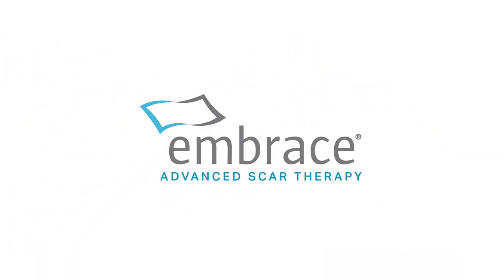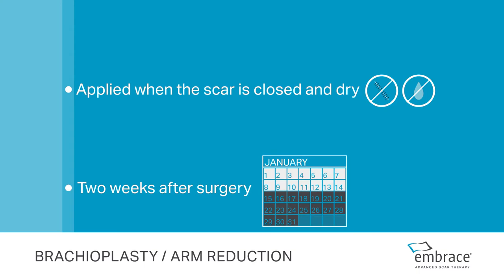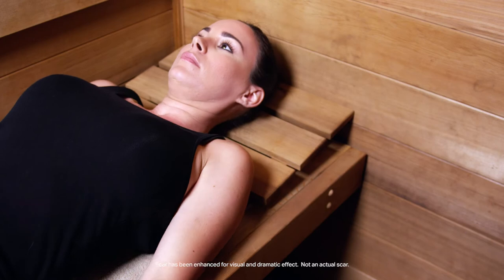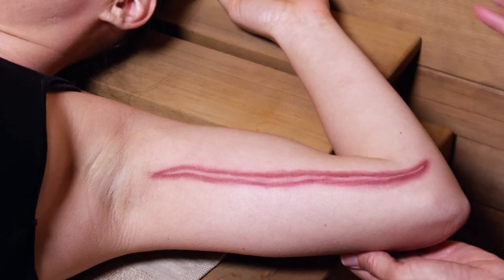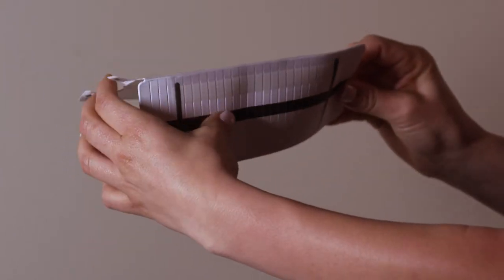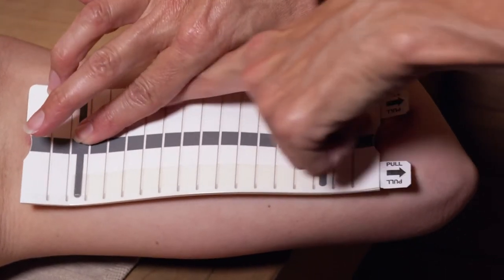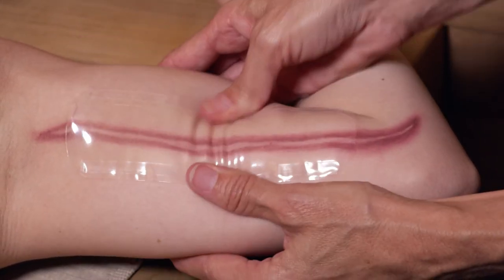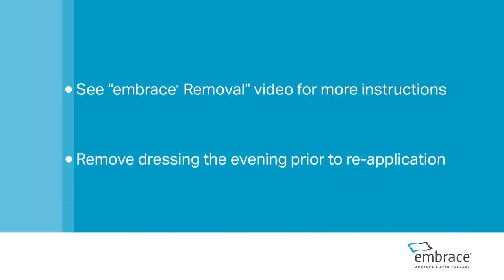Brachioplasty Embrace® Bandage: Application Video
Image ReNu is the first medical spa in Dallas to offer Embrace® Advanced Scar Therapy.

This revolutionary scar management product reduces the appearance of scars in a safe and effective way.